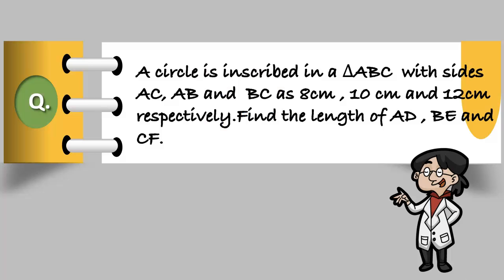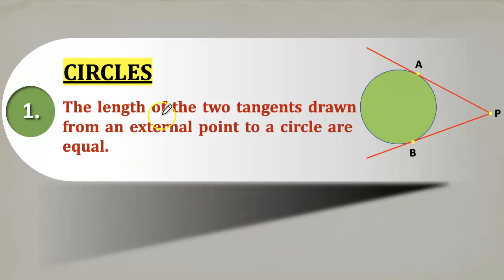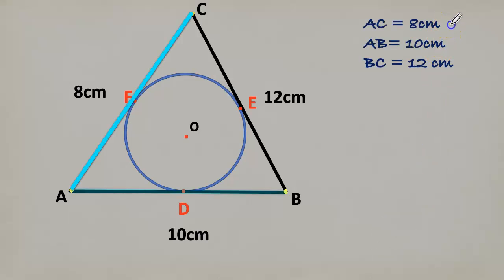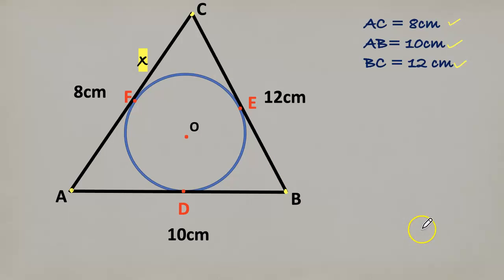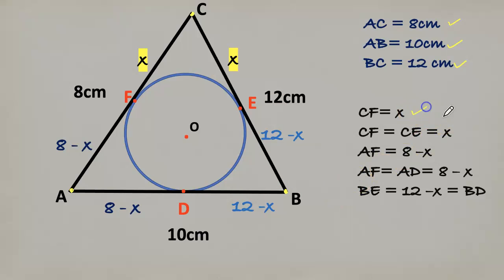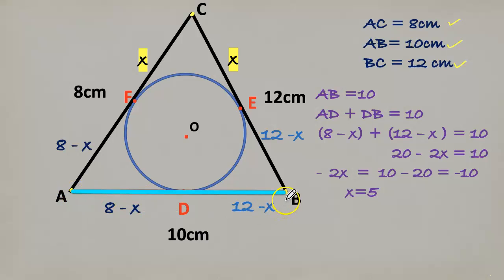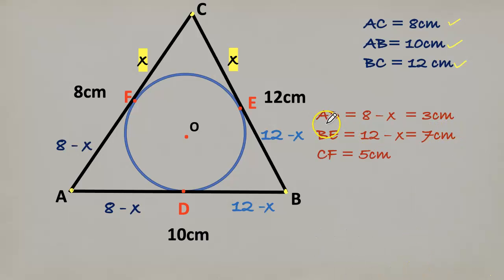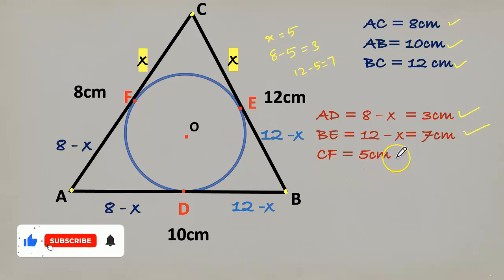A circle is inscribed in a triangle find the length of AD,BE and CF.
This video is about an inscribed circle in a triangle.Find the lengths of the tangent.This topic very important for class x students.